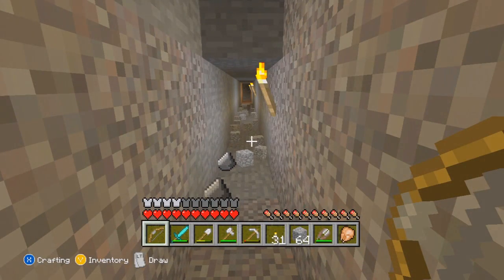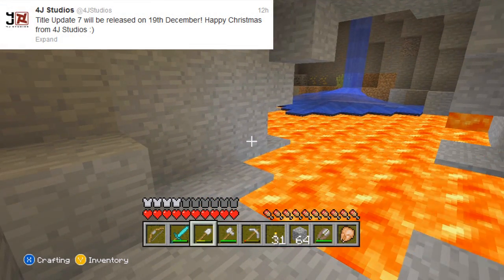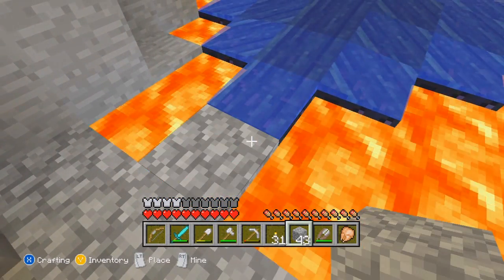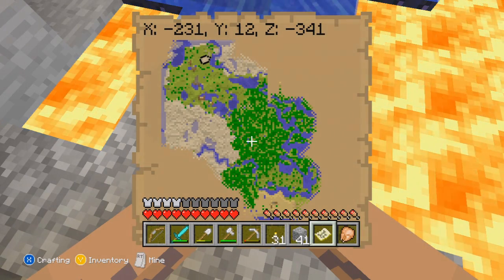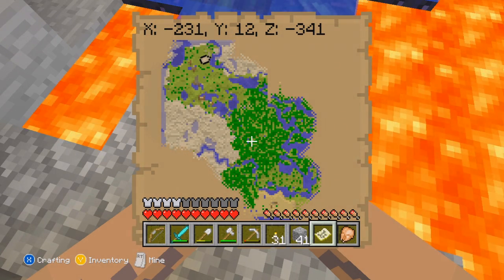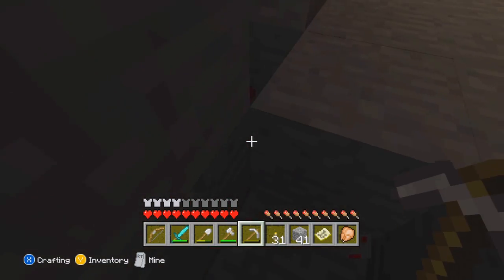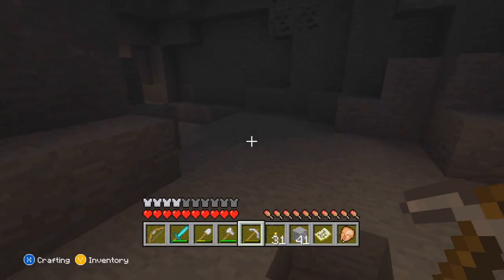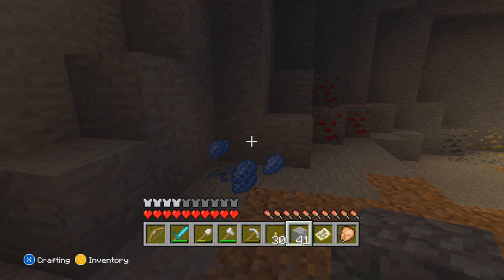Minecraft 360 | Next Title Update Release Date! (1.0.1) | A Present From 4J Studios!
TU7 Snuck right under our radar!
Thank you 4J! Merry Christmas and ILYALL!